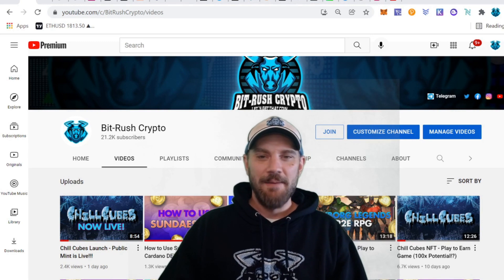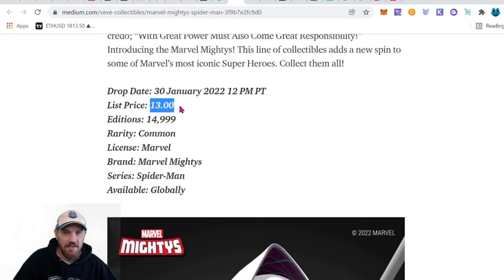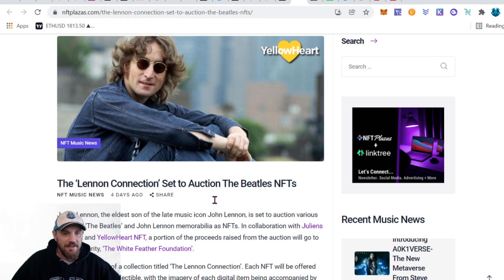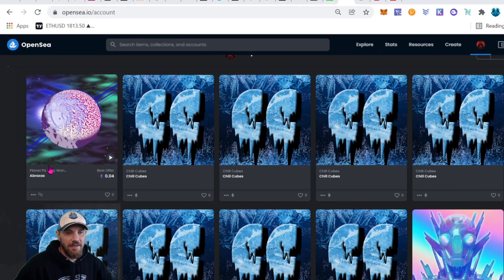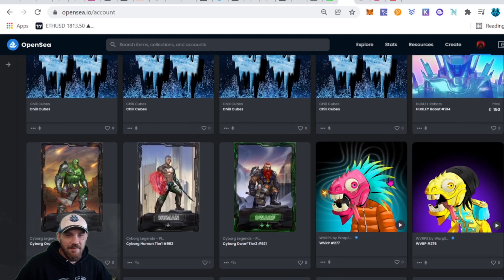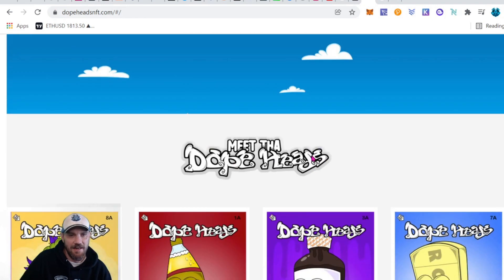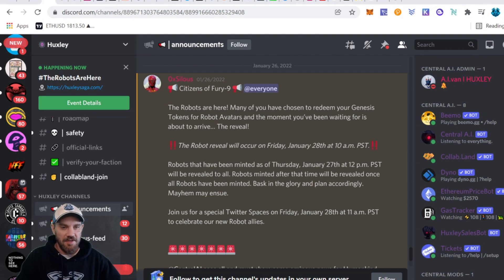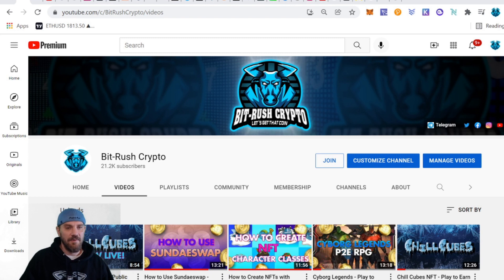Weekly NFT News 01-31-22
The NFT news & updates video for the week of January 31th, 2022. I'm going to cover a few upcoming mints I'm looking into as well as a few I've just minted and picked up on the secondary market. I'll also update you on a few NFT projects from past videos.

💸 Tips Appreciated!!!
ETH - 0x4f6Cb155B513c6b917Beab345a01be235a2DB28E

Time Stamps

0:00 Intro
0:09 Welcome